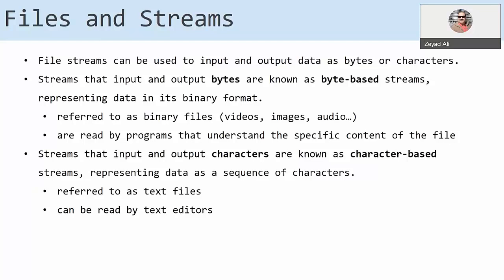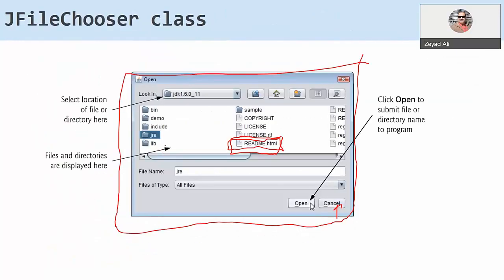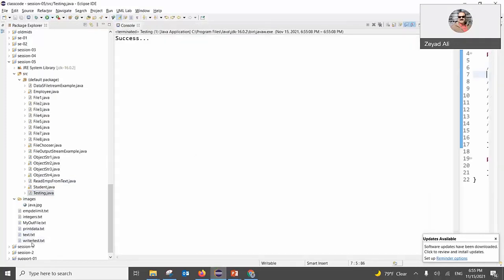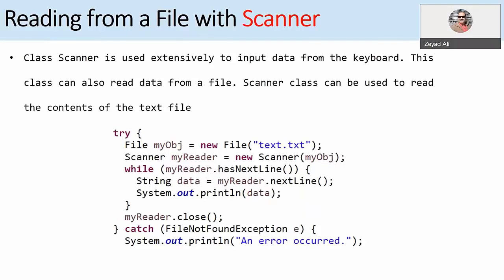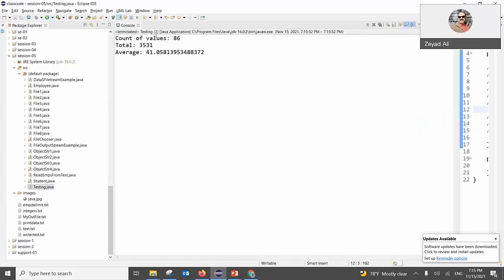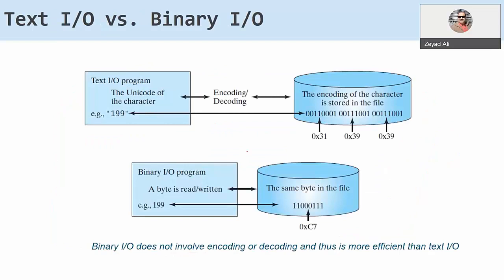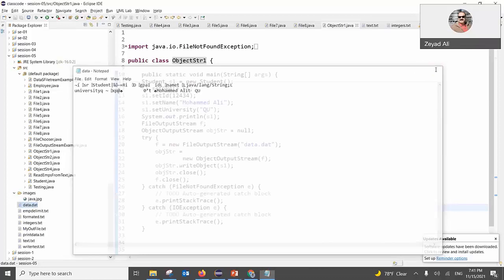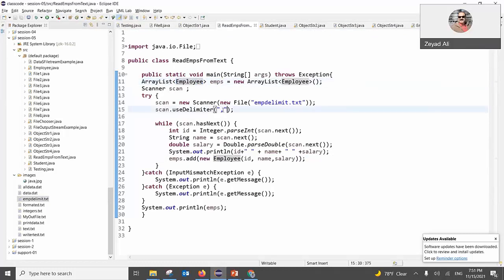Java Tutorial-03 Files Input Output Streams Text Binary Objects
Java Files and I/O
FileReader, FileWriter, PrintWriter, Formatter
Object Serialization ObjectOutputStream Stream ObjectInputStream
Scanner